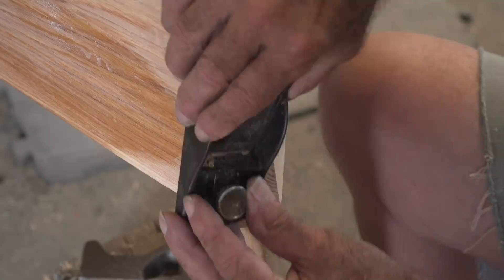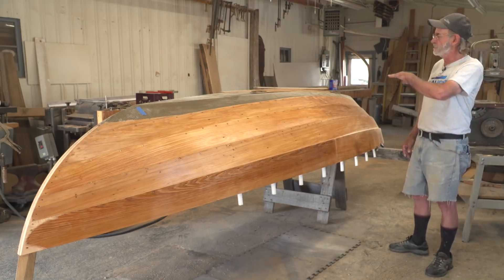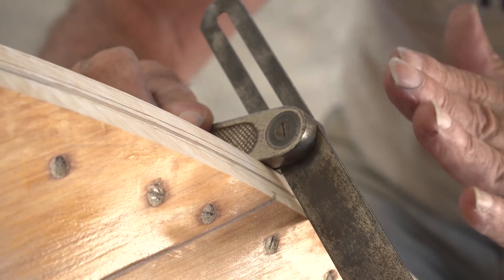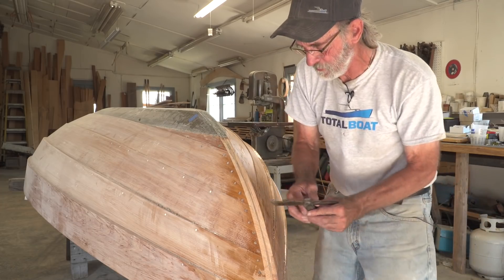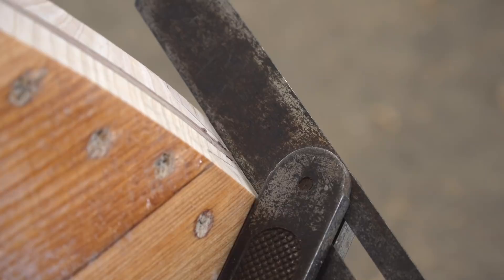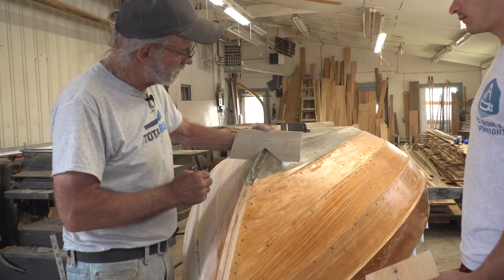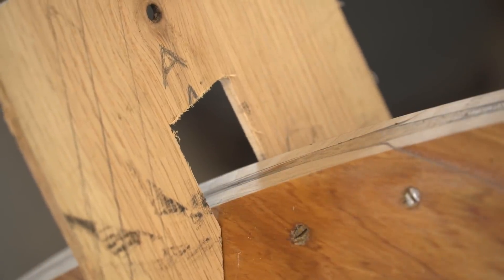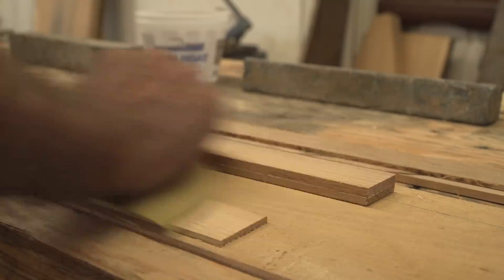Building the TotalBoat Sport Dory: Episode 28 - Laminating the Stem Cap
We're back from an amazing trip to Concepcion, Chile where we had the pleasure of seeing and meeting many of the local boat builders, boatyards and shipwrights.  It's was a great opportunity to learn some new things, exchange ideas and we also did quite a bit of filming so stay tuned for some special episodes coming soon detailing our adventures around the beautiful Chilean countryside.

But this week we're back at it in the Open Door Boatshop continuing work on our TotalBoat Sport Dory.  In this week's episode we set out to prep and laminate a stem cap.

This first thing we need to do is make sure the stem and the hood ends are exactly perpendicular to the center of the boat.  So we compare the angle from the planking on each side and then plane down whichever side is higher until the angle becomes exactly the same on both sides.

Another very important step for us at this time is to create a series of guides that will help us locate the center of the stem after we have our laminate pile in position.  So we cut out several small guides out of plywood and leave enough room for them to fit over the laminates.

Before we get glueing our stem cap together we're going to give each laminate a quick sanding.  We're then going to use a chip brush with the bristles cut off about midway through and apply TotalBoat 2:1 High Performance Epoxy to each laminate.  We're also going to add some thickened epoxy to each laminate once they have had a little time to soak up the resin.  Then we need to do the same thing to the stem and the hood ends because that's end grain and that will really soak up some resin.

Once everything is covered in resin we're going to bring our stack of laminates over to the boat and fasten it into place at the bottom and then wrap it around to the top of the stem.  We actually put a few more laminates on the pile than we needed just to help pull the different layers down in between the fastenings so we don't get a pillowing effect as the resin drys.  We will also drill the hole through the laminates with a larger bit so that the screw doesn't grab and pull the layers apart.  Once the glue dries we can then remove the screws and whittle the stem down with an electric and hand plane until it's flush with the planking.